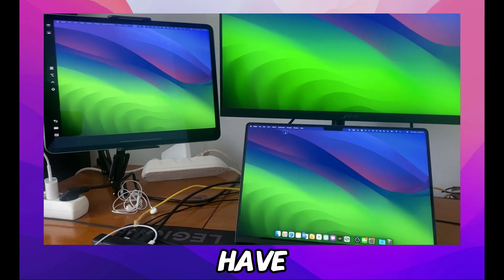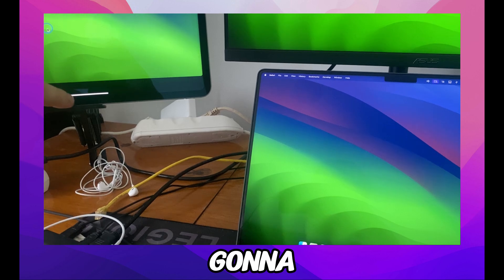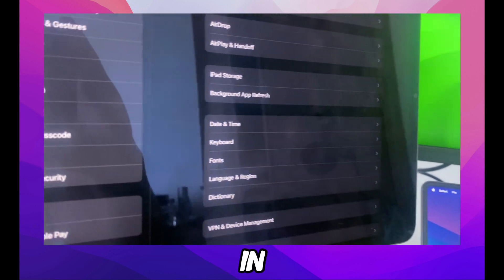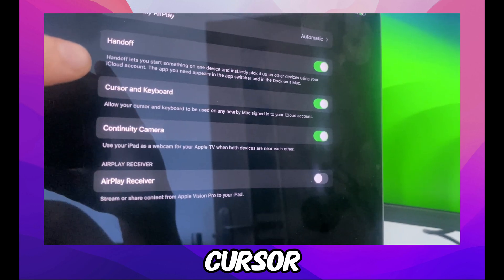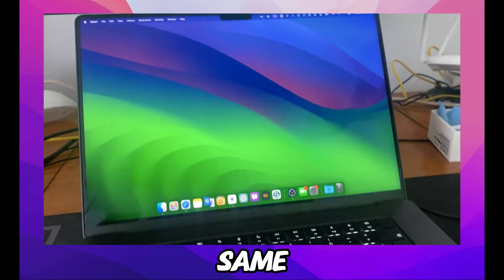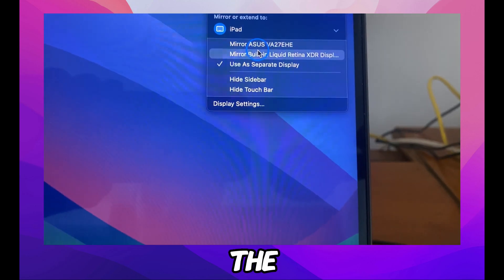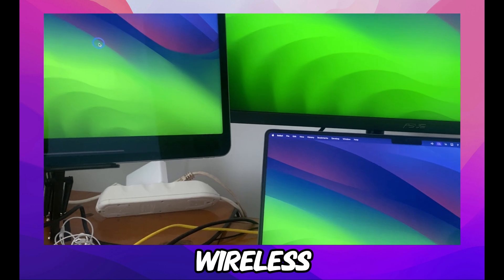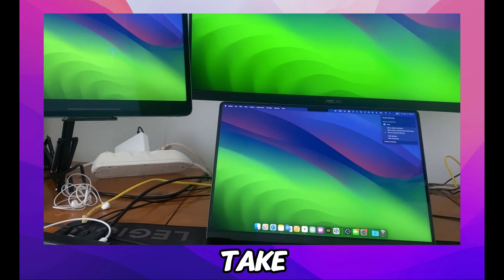How To Use Ipad As A Second Monitor With Macbook Pro M3 And Ipad Pro 12.9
In this tutorial I'm gonna show you how you can use iPad as a second monitor for your MacBook Pro entry the iPad I'm using is iPad Pro 12.9 and we be able to connect it to your MacBook using the feature we have screen mirroring. Before you go any further you even have to make sure you go to general because there's a setting there you're gonna have to enable. About this video: how to use ipad as a second monitor with a macbook,how to use ipad as a second monitor with macbook air,how to use ipad as a second monitor with a macbook different icloud,how to use ipad as a second monitor with macbook